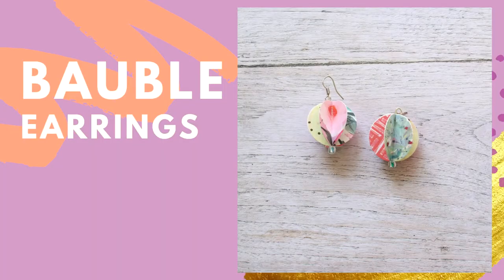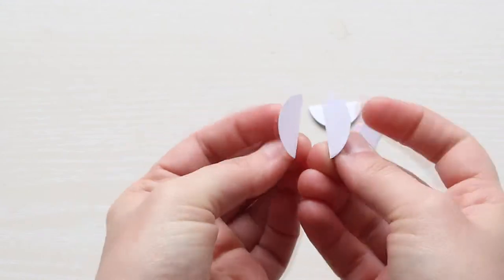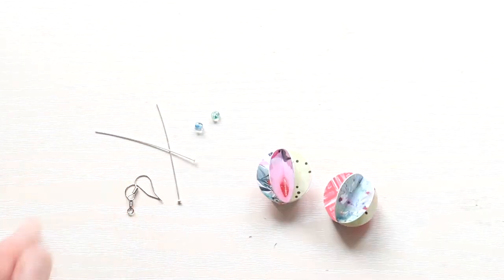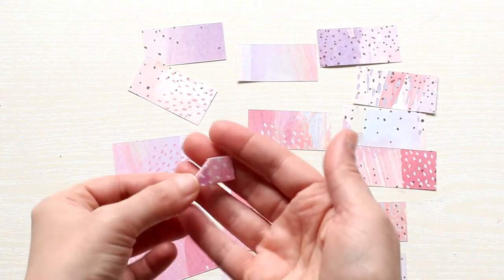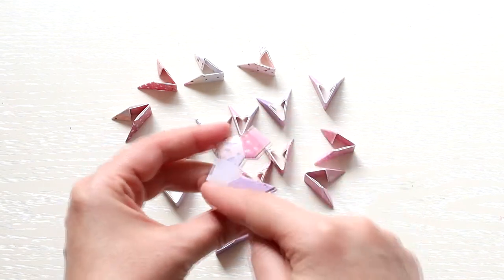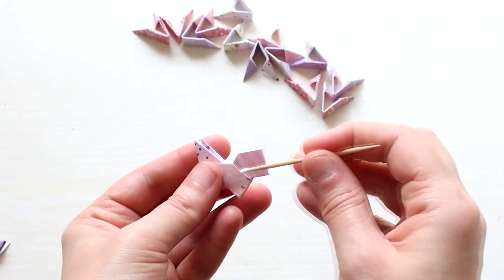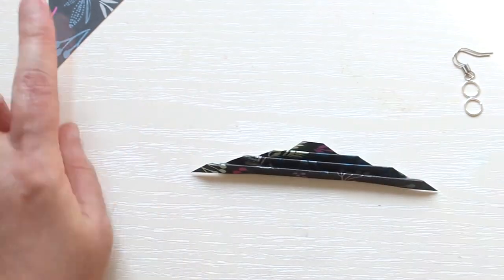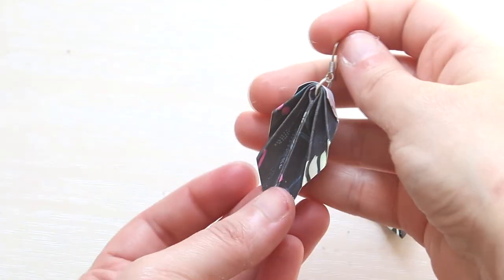How To make PAPER EARRINGS- Tutorial - Paper jewelry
Hi everyone! Today we're making 3 paper earrings patterns. These are super cute and sooo easy to make. So take that shiny, sparkly, colorful paper of yours and put it to good use. Let's get crafty!

Skipping points:
0:22 Bauble earrings
5:12 Wreath earrings
11:11 Origami leaf earrings

SUPPLIES
- Trimcraft First Edition Bloom & Wonder 12x12" paper pad available on Amazon and Craftstash (might be temporarily out of stock now)
- jewellery finding
- palm circle punch - for the bauble earrings
- scissors
- ruler & pencil

I am on the Trimcraft Design Team and am being sent items in return for projects I create with them. This video however is not part of my design team duties or requirements, and is not sponsored in any way.